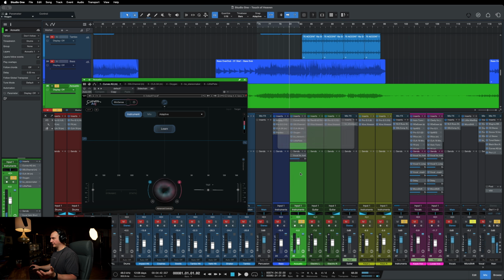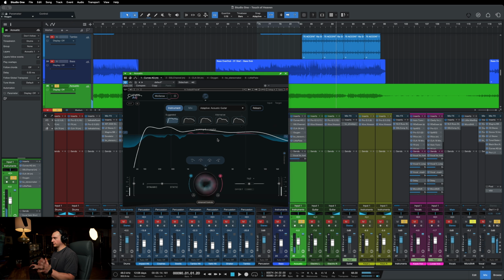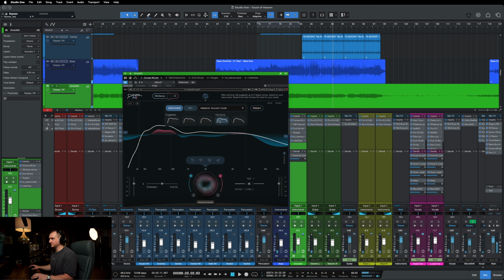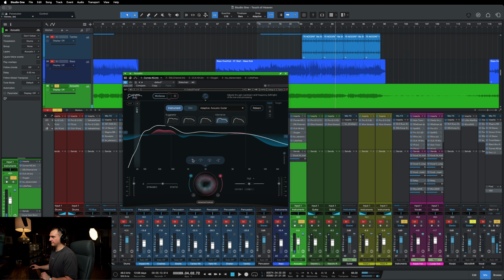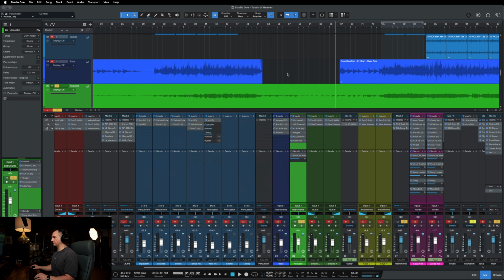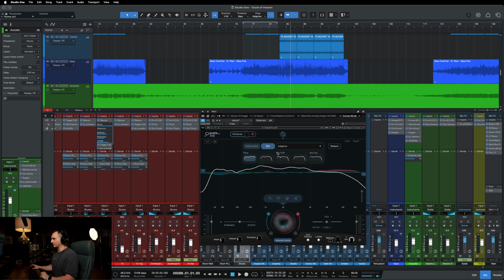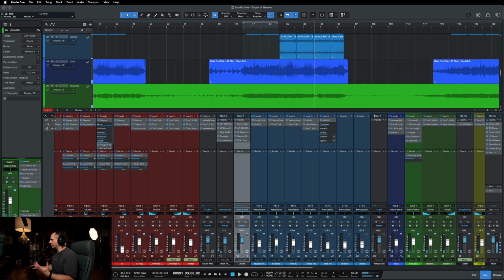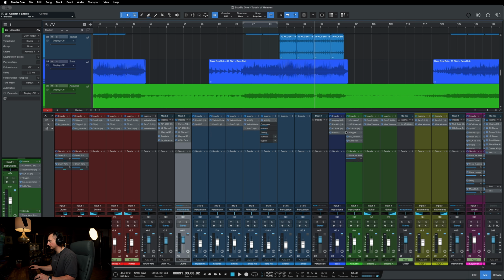Curves AQ: Mixing your worship songs in the half the time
There are so many great plugins out there but do you really need them all? I only use plugins that I really like or save me time. This one saves me so much time on my mixes.

Favorite Energy Drink:

What is Produce Perform?

Produce Perform is all about helping you create, record, mix, and release live worship recordings.

I noticed that there was so much amazing worship happening in my small town that wasn't getting released or if it was, it was being produced poorly.

As I thought about this I knew that there had to be amazing worship happening all over the world right now.

Produce Perform is here to equip you to create live worship recordings that the Lord has put on your heart for the world to experience His goodness.